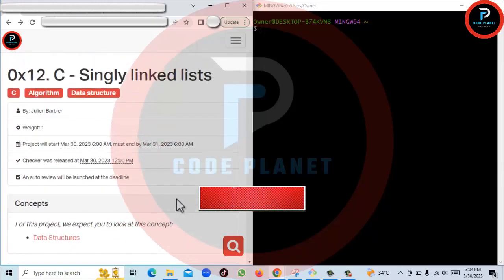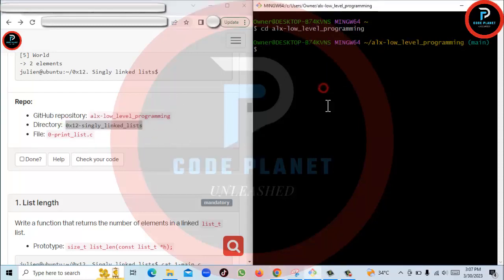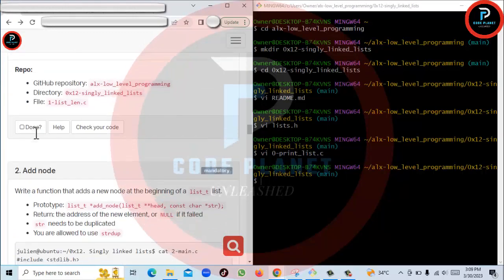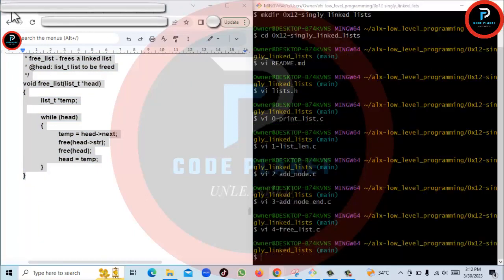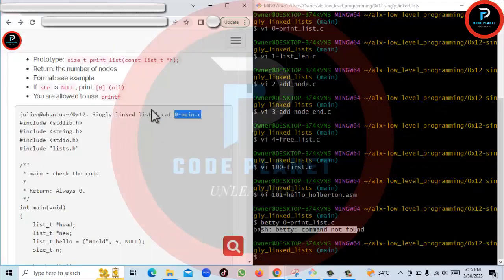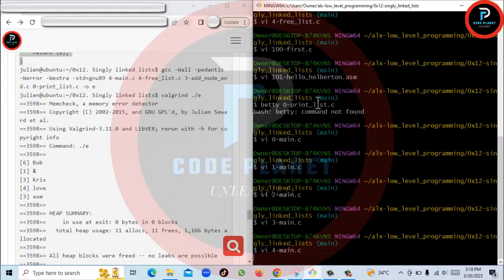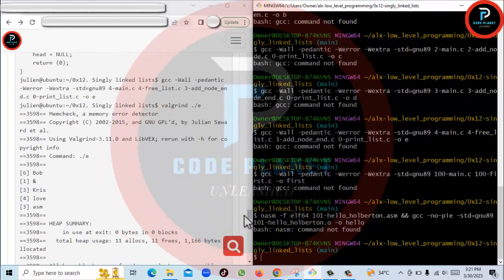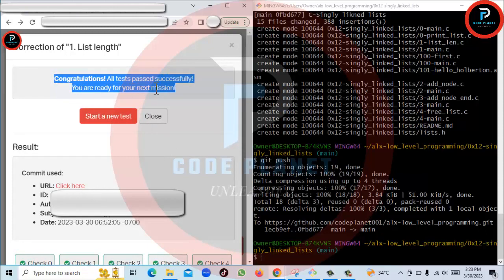0x12 C Singly linked lists 100% Complete Step by step